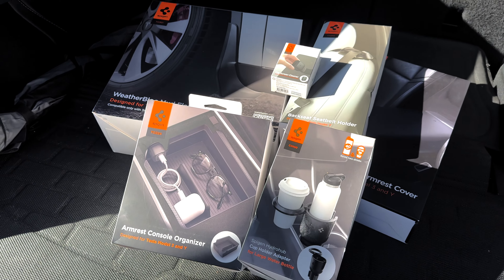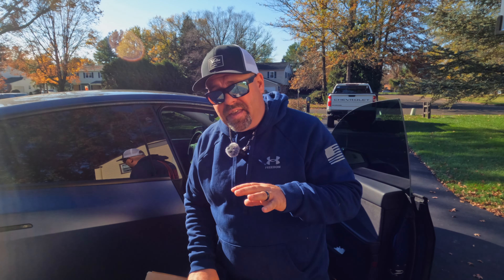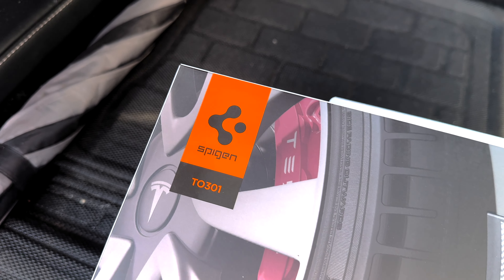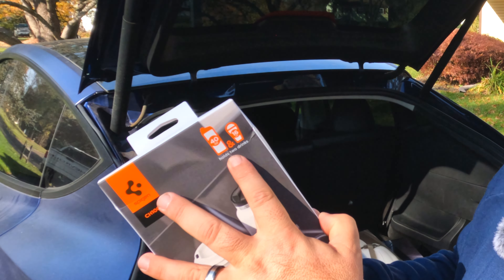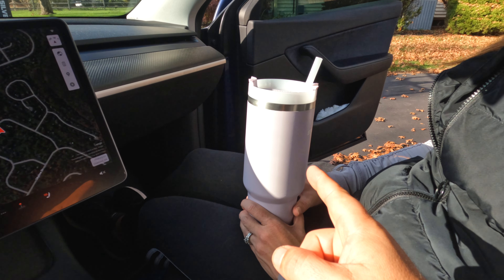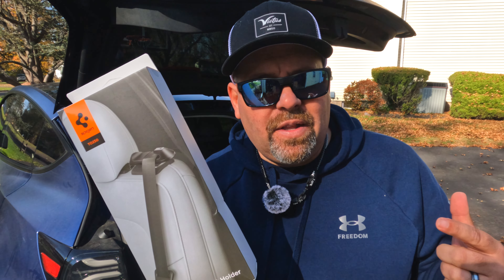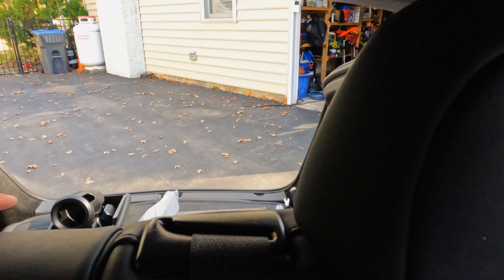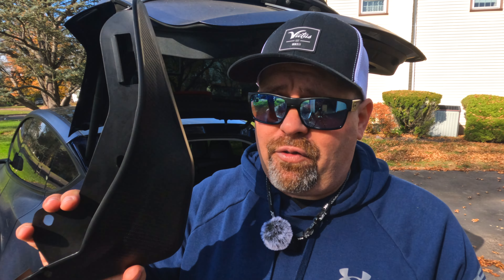Even MORE NEW Tesla Accessories For Your Model Y & 3...Part 2 | 🔥 New Improvements & Gifts!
We have even MORE NEW TESLA ACCESSORIES for your model Y and model 3 in this one.  Part 2 features great new Tesla accessories from Spigen and one our favorites, 3D Floor Mats.  All of these Tesla accessories make GREAT holiday gifts or just a nice pick up to add to your Tesla Model Y or Model 3.

Armrest Console Organizer
Cup Holder Adapter
Seat Belt Holder
Carbon Fiber Mud Flaps
Screen Cleaner Tool
Arm Rest Cover

The Tesla Referral Program Is BACK!  Thinking of buying a Tesla and don't know anyone with a Tesla already?  Use our link and you get either a cash bonus or Loot credits to use towards supercharging or other Tesla stuff